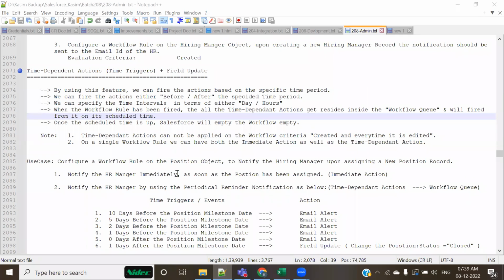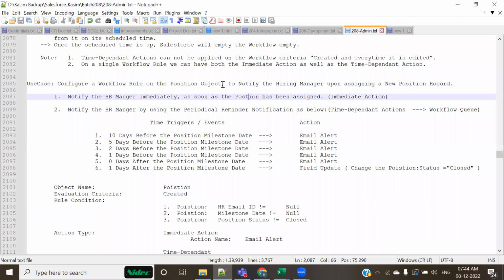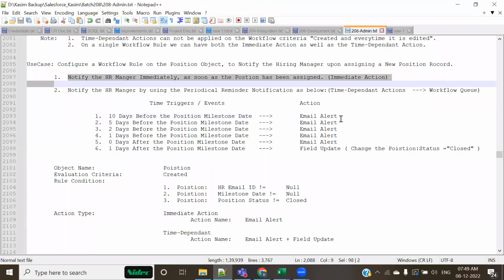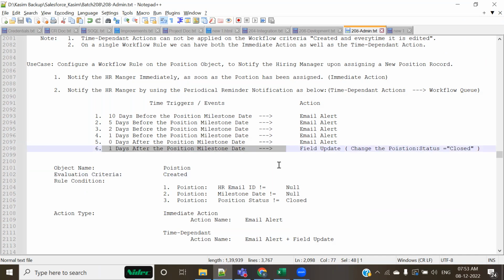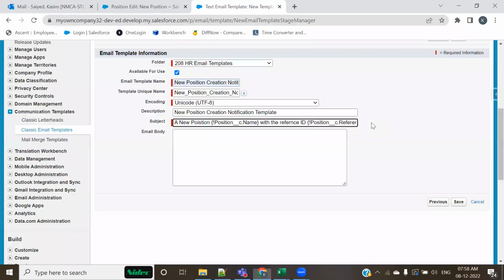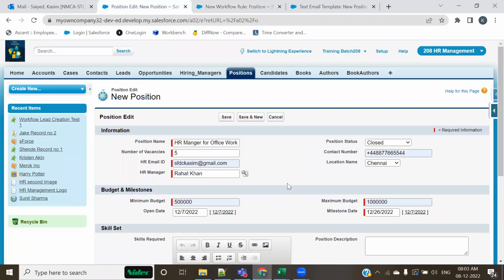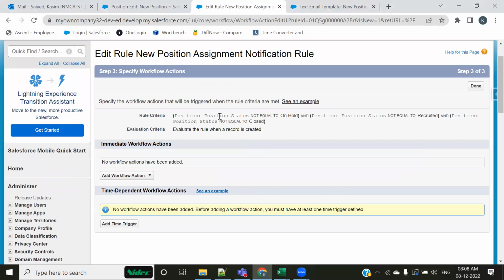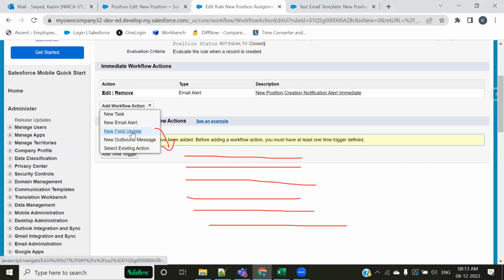Session41 Time Depandant Actions